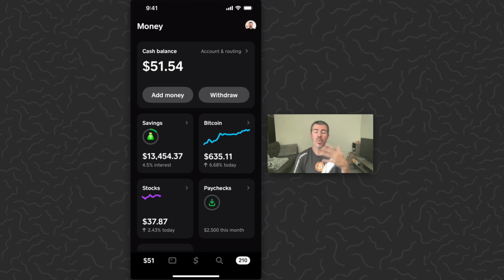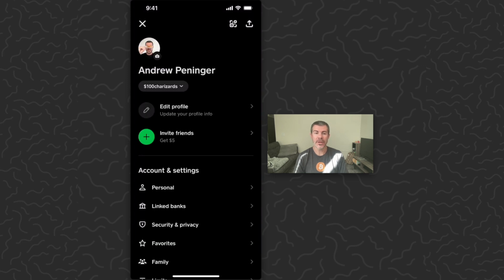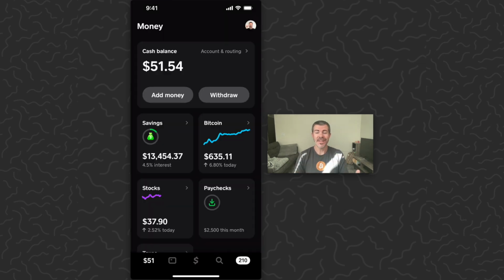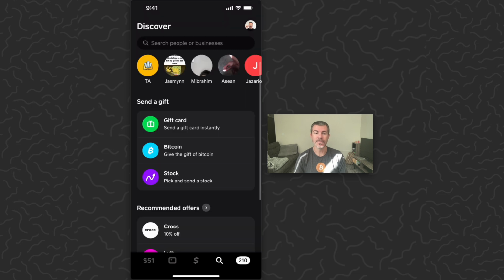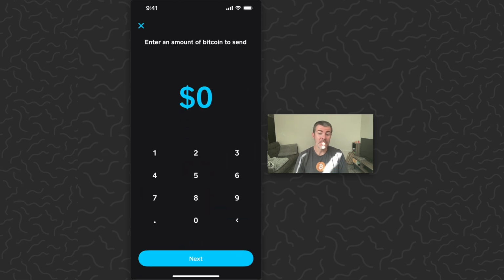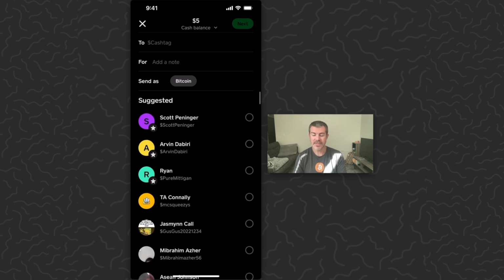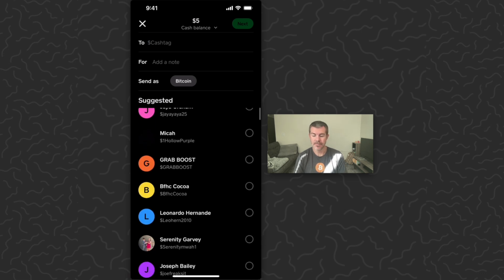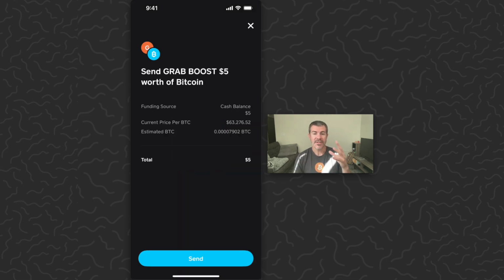How to Gift Bitcoin on Cash App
Full tutorial for how to gift bitcoin on Cash App.